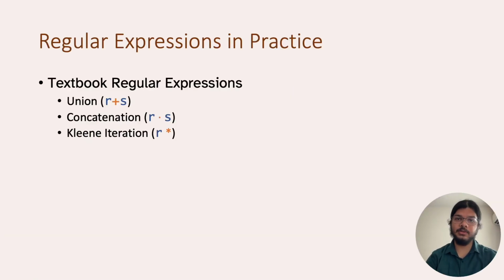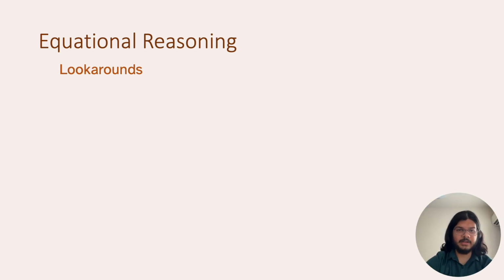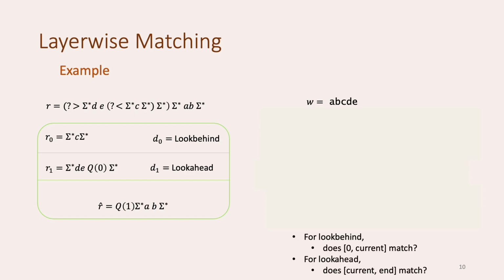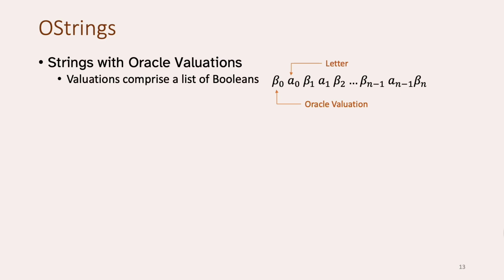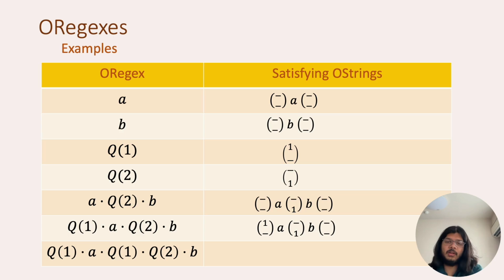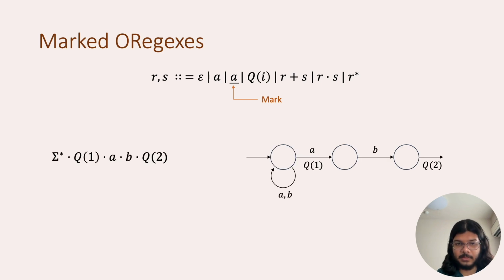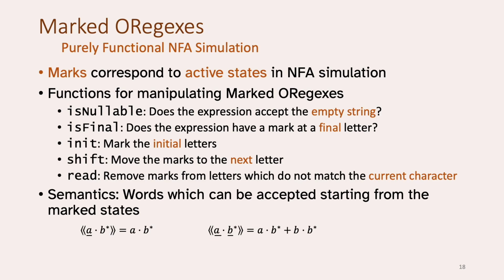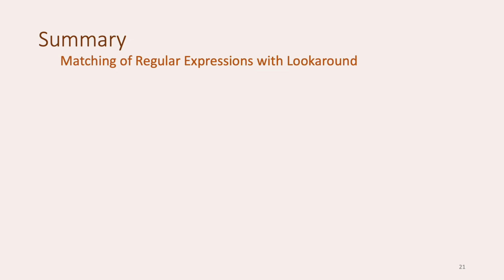[CPP'25] Verified and Efficient Matching of Regular Expressions with Lookaround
Verified and Efficient Matching of Regular Expressions with Lookaround (Video, CPP 2025)
Agnishom Chattopadhyay, Angela W. Li, and Konstantinos Mamouras
(Rice University, USA; Rice University, USA; Rice University, USA)

Abstract: Regular expressions can be extended with lookarounds for contextual matching. This paper discusses a Coq formalization of the theory of regular expressions with lookarounds. We provide an efficient and purely functional algorithm for matching expressions with lookarounds and verify its correctness. The algorithm runs in time linear in both the size of the regular expression as well as the input string. Our experimental results provide empirical support to our complexity analysis. To the best of our knowledge, this is the first formalization of a linear-time matching algorithm for regular expressions with lookarounds.